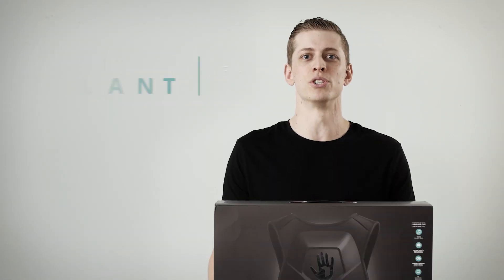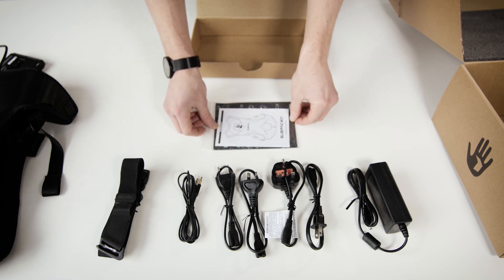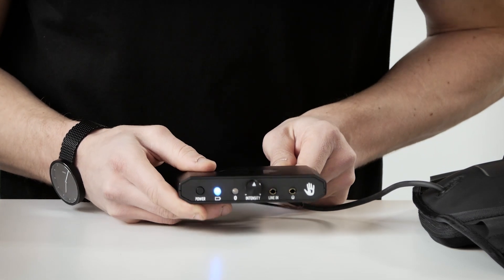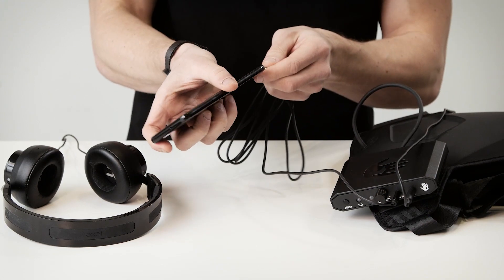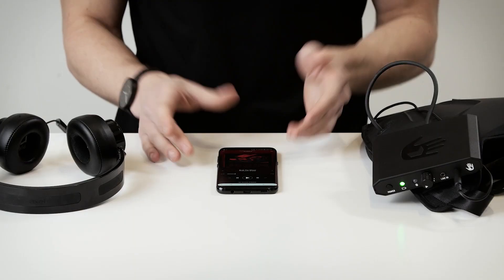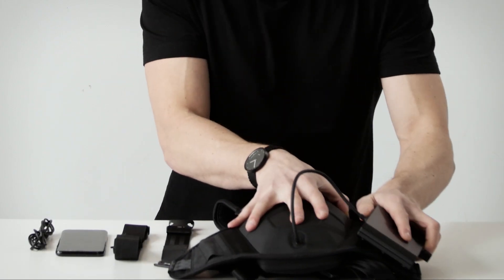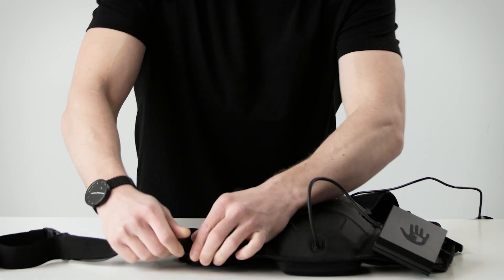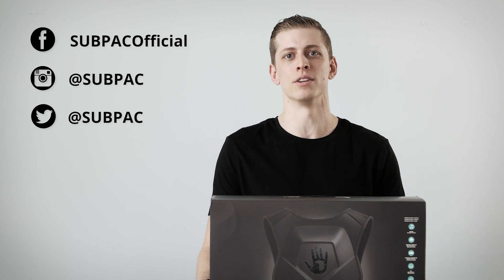SUBPAC ACTIVATE: Quick Start Guide and Tips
Congratulations on your new SUBPAC! We want to thank you for being on this mission with us:
A revolution in music and sound fueled by the people.

Check out the video get you started with your SUBPAC.

SUBPAC.com